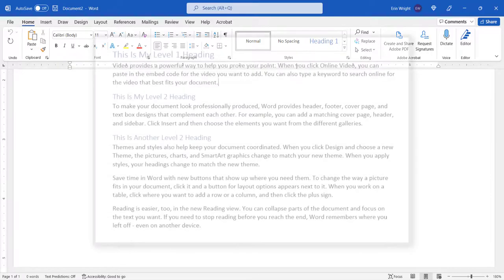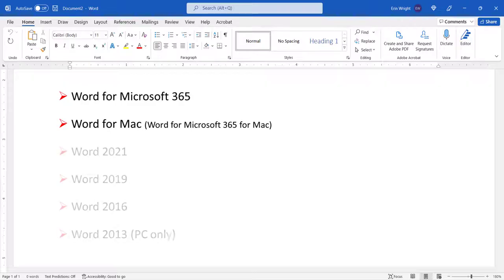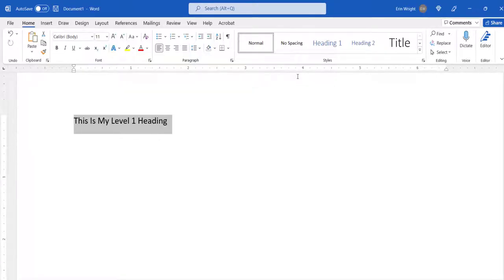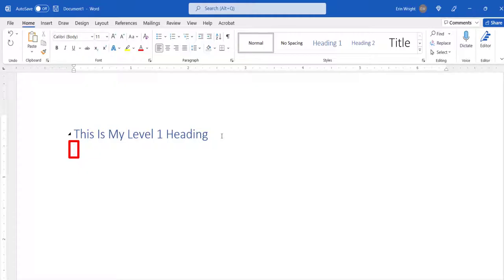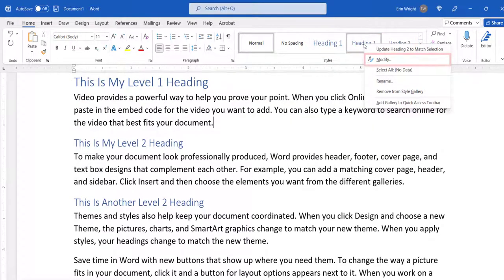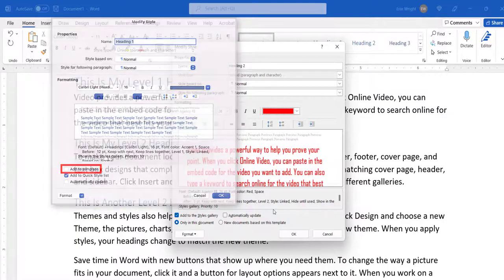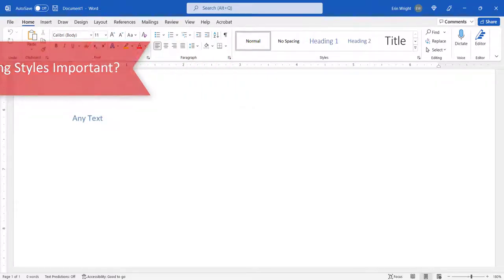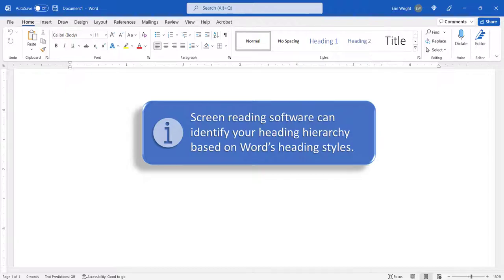How to Create and Customize Headings in Microsoft Word (PC & Mac)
Learn how to create headings in Microsoft Word. First, we’ll create headings using Word’s built-in styles. Then, we’ll customize the appearance, such as font, size, and color. Plus, we’ll discuss why heading styles are important for usability and accessibility.

These steps apply to Word for Microsoft 365, Word for Microsoft 365 for Mac (Word for Mac), Word 2021, Word 2019, Word 2016, and Word 2013.

Chapters:
00:00 Introduction
00:49 How to Create Headings Using Word's Built-In Heading Styles
02:04 How to Customize Word's Built-In Heading Styles
03:54 Why Are Heading Styles Important?